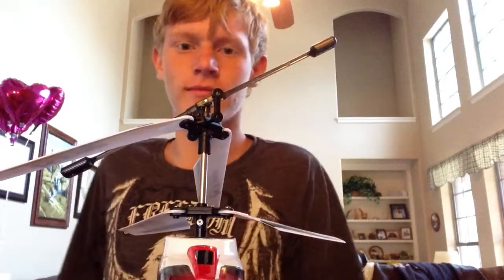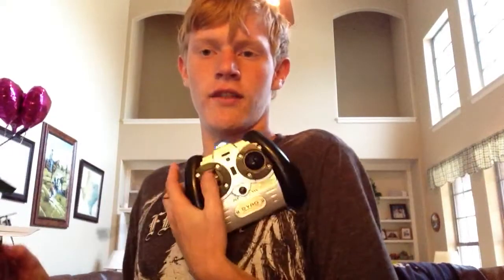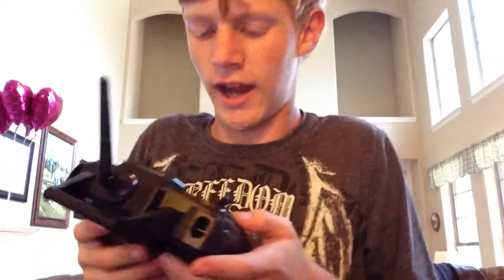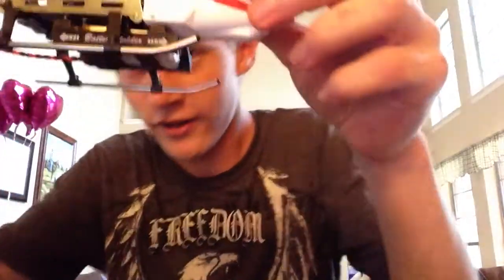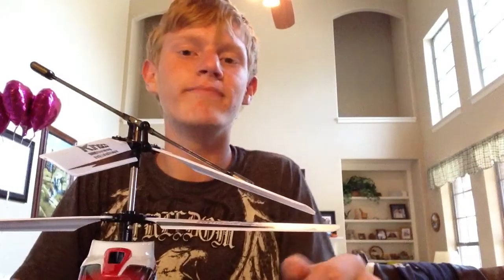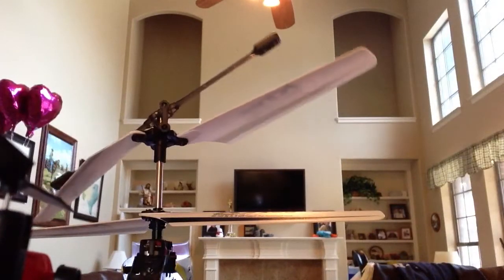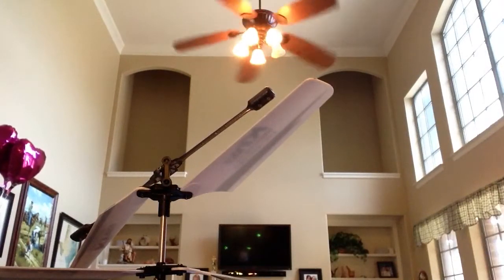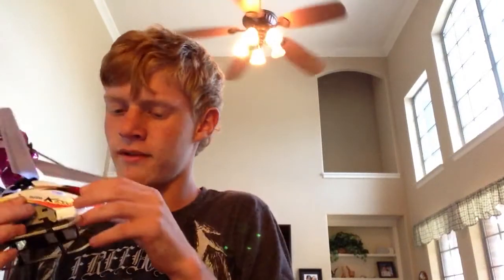Kingco Helicopter vs Ceiling Fan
Who will win in the epic battle.  Hold on and see.  Don't try this at home.